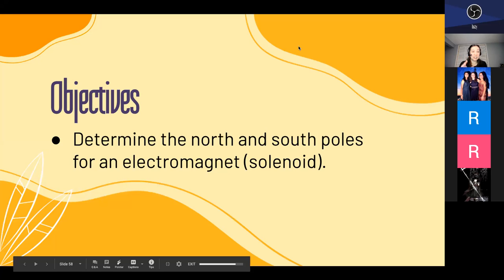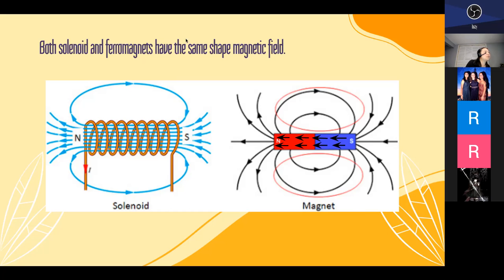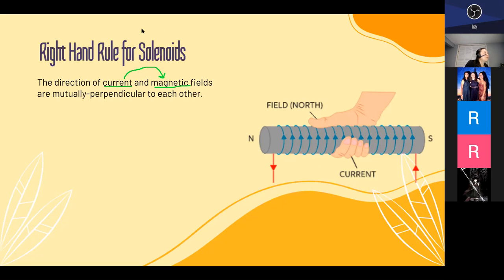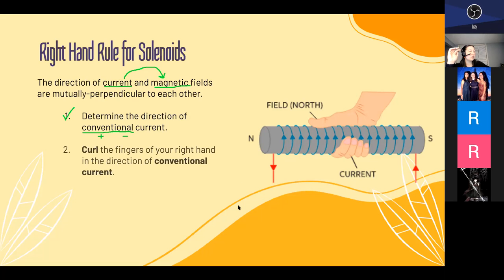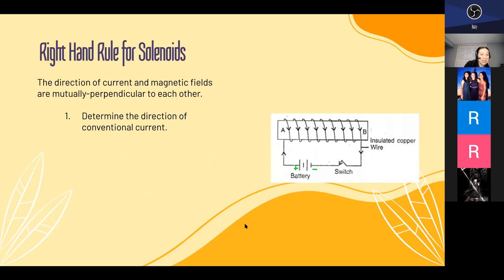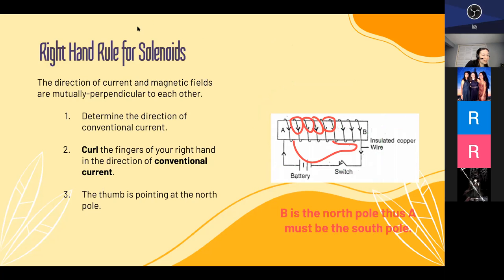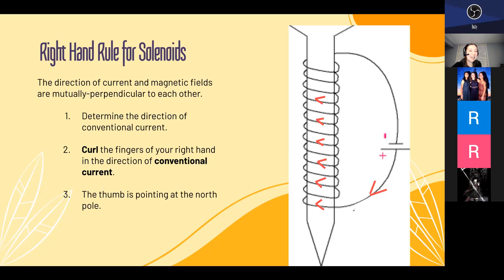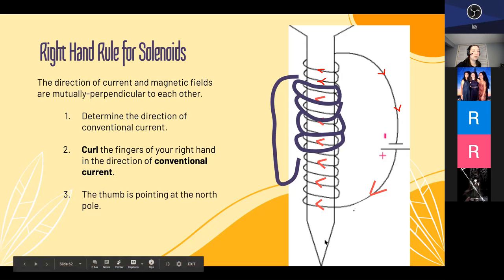Magnetic Field for Solenoids